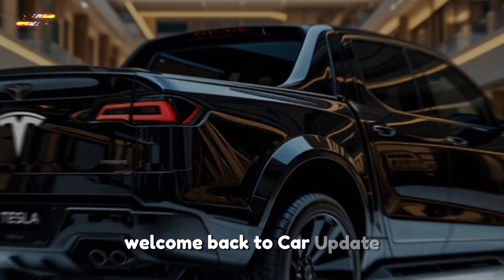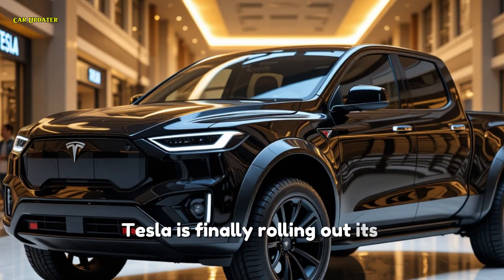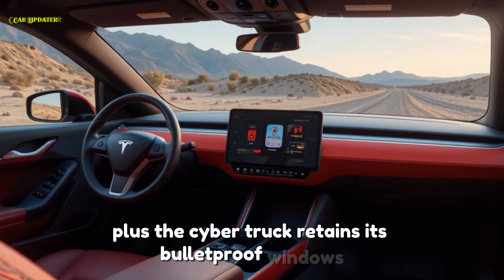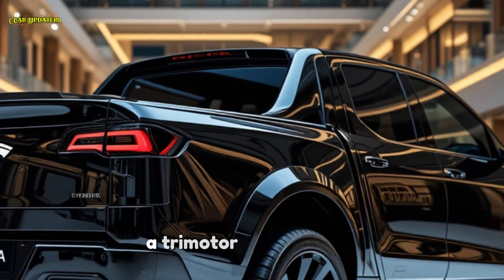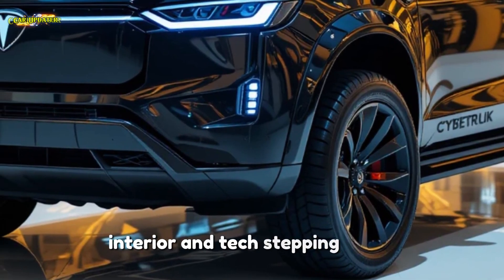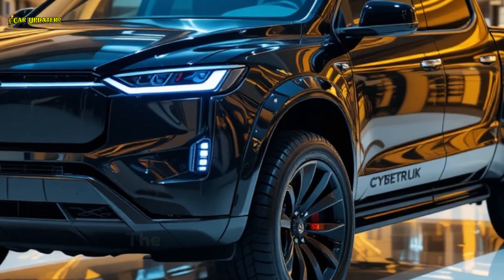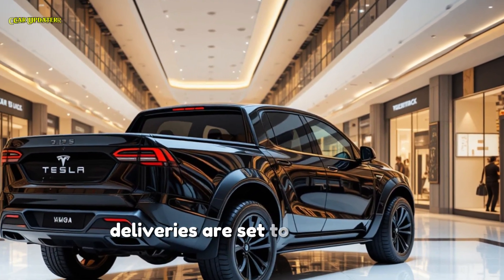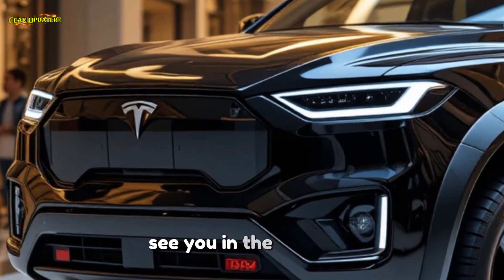2025 Tesla Cybertruck – The Ultimate Electric Truck? Performance, Towing & Self-Driving Explained!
The 2025 Tesla Cybertruck is finally here! Tesla’s futuristic electric pickup truck is pushing boundaries with its stainless steel exoskeleton, bulletproof windows, and insane performance. With up to 800 horsepower, a tri-motor Plaid variant, and 500 miles of range, this is the most powerful EV truck on the market. Whether you’re into off-roading, towing heavy loads, or just love Tesla’s cutting-edge autonomous technology, the Cybertruck 2025 is built for you! 🔥⚡

💡 Key Highlights:
✅ Exoskeleton design - Ultra-hard stainless steel for durability.
✅ Insane acceleration - 0-60 mph in just 2.6 seconds!
✅ Range & Charging - Up to 500 miles per charge.
✅ High towing capacity - 14,000 lbs for maximum performance.
✅ Smart tech & Autopilot - Full Self-Driving (FSD) for the future.
✅ Affordable starting price - Base model at $49,900!

🚗 Cybertruck 2025 Pricing:
💰 Single Motor RWD - $49,900
💰 Dual Motor AWD - $69,900
💰 Plaid Tri-Motor - $99,900

🔔 Don’t miss out on the latest Tesla Cybertruck news! 🚗⚡